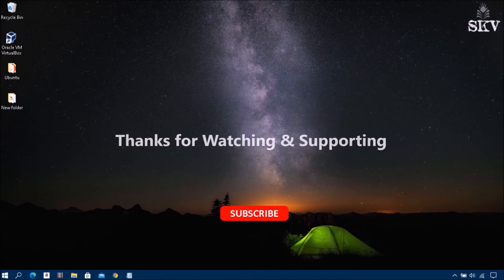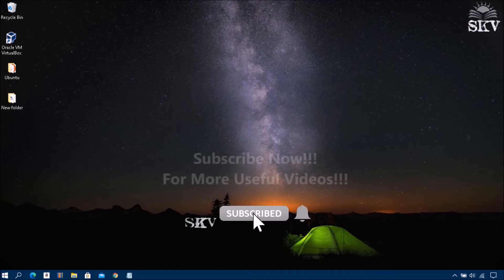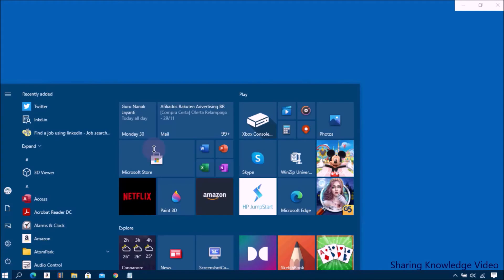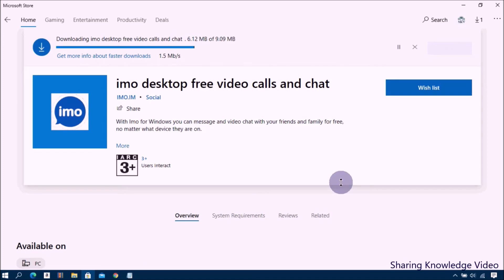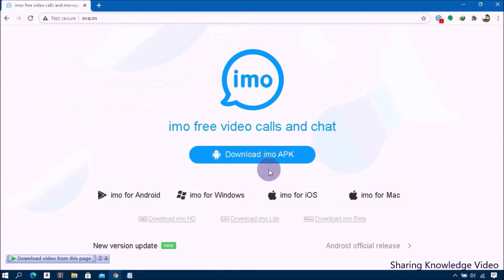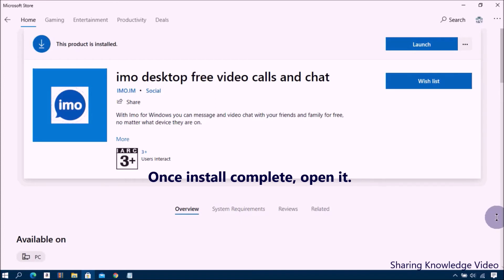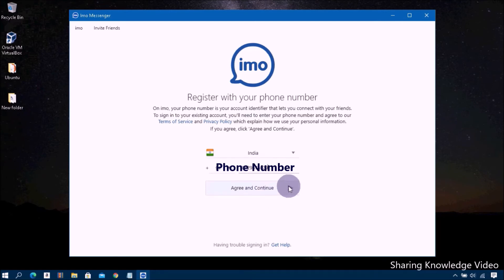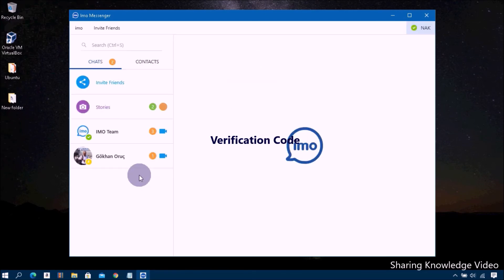How to Download & Install IMO Free Video Calls and Chat On Windows 10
How to Download and Install IMO Free Video Calls and Chat for Windows10 PC and Laptop | IMO Free Video Calls & Chat For PC
This video will show you How to Download and Install IMO Free Video Calls and Chat for Windows10 PC and Laptop | IMO Free Video Calls & Chat For PC

How to Download & Install IMO Free Video Calls and Chat in Windows 10 | IMO Free Video Calls & Chat

We hope this video will help you. Please share with us your experience by commenting below. I will definitely reply to each and every one of you as soon as possible
If you think other people would enjoy this video make sure to SHARE the VIDEO!

Category
Education
License
Regards; (Admin).